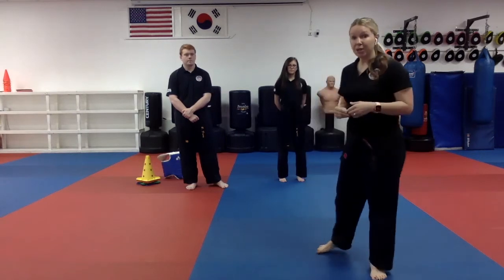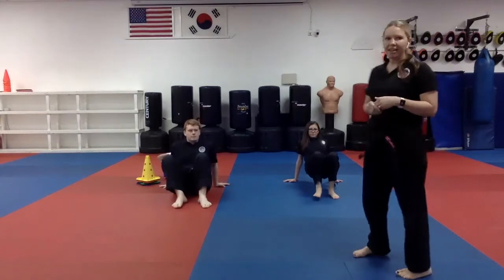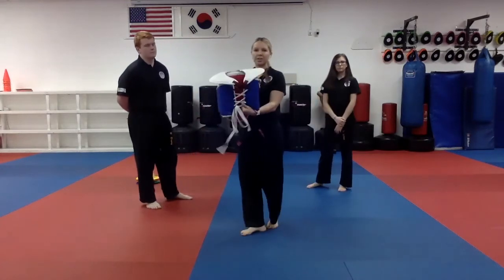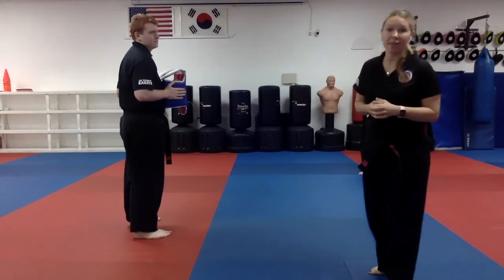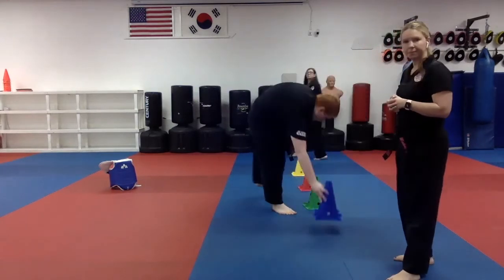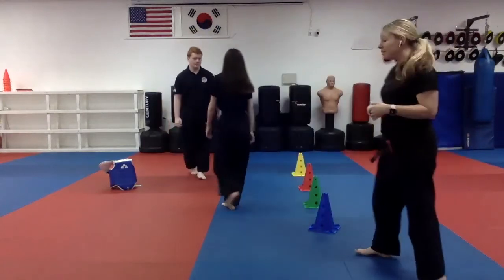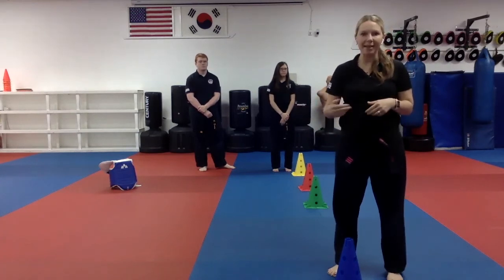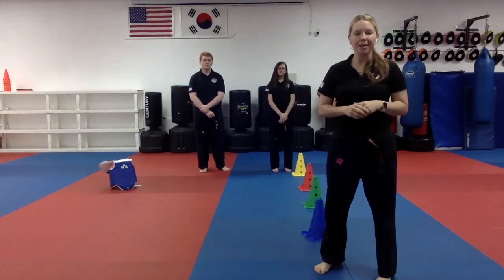Mini Ninjas and Ninja Tots - Lesson C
Lesson For Mini Ninjas